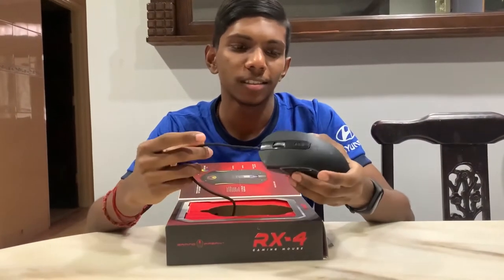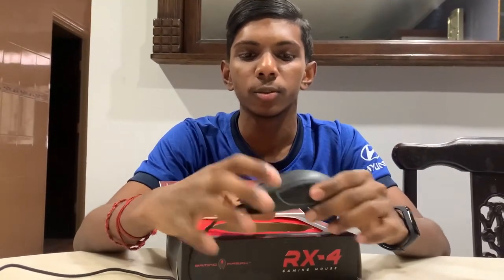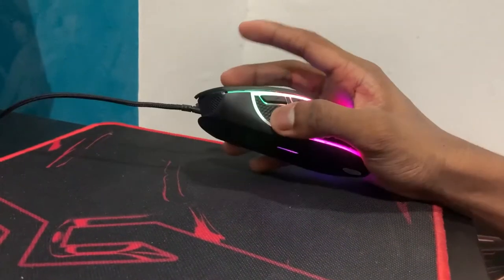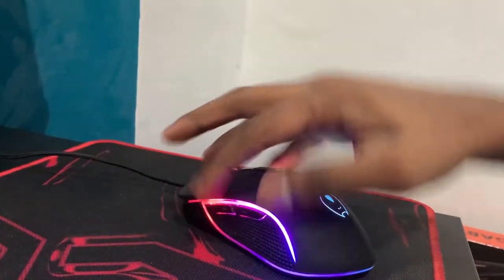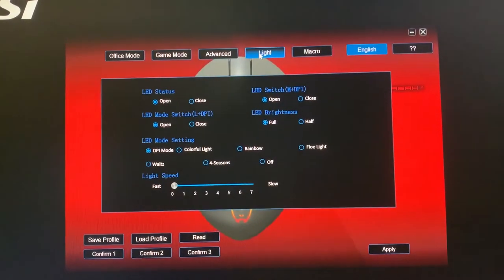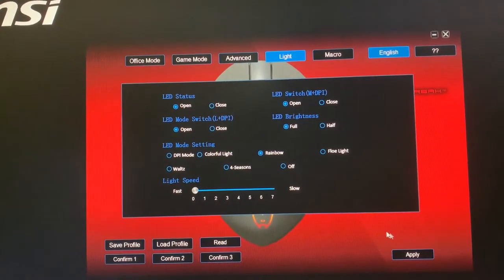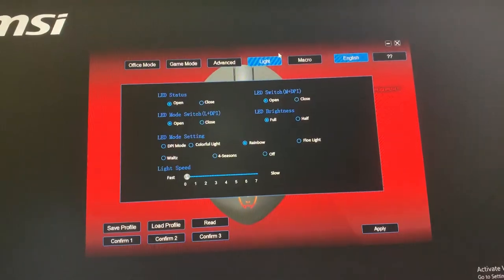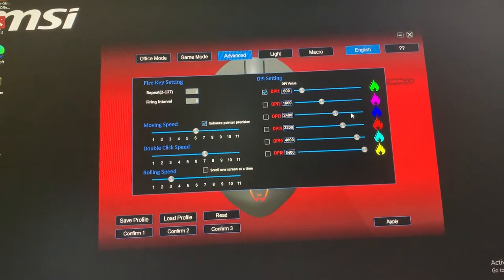D'review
UMS - UW00302 Section 13 - APK Product Review: Gaming Freak RX-4

If you are interested in getting a good gaming mouse. Watch my review on this amazing product!

NAME: Danesh A/L Genason
STUDENT ID: BK19110307
SECTION: 13
GROUP: 2
LECTURER: MR.KELVIN YONG